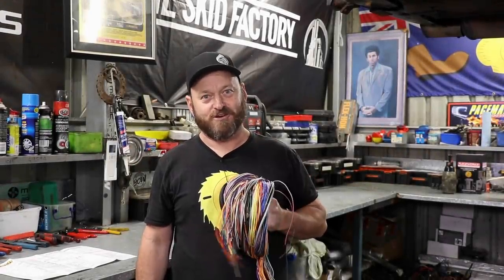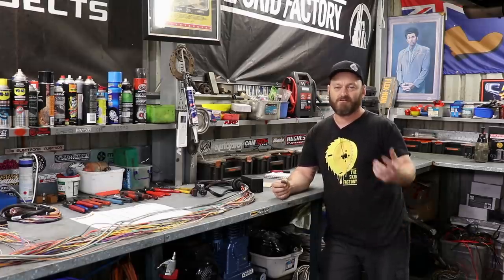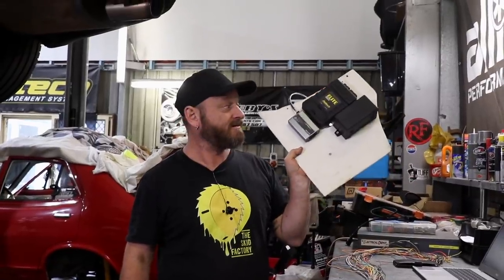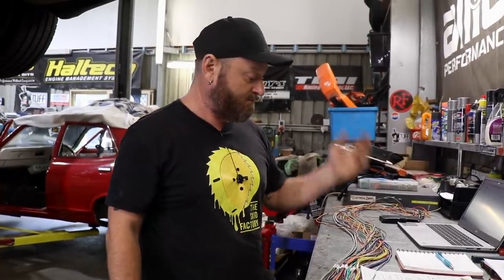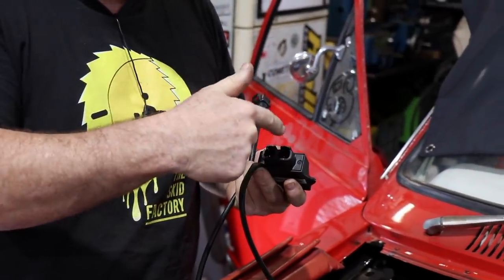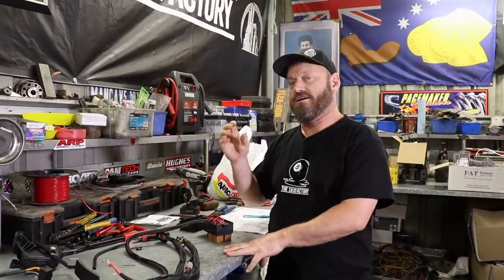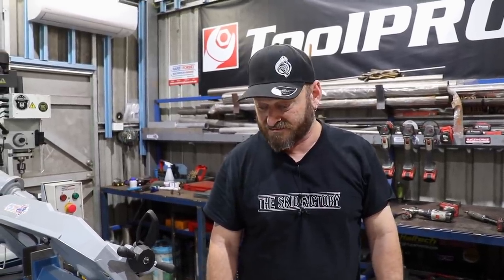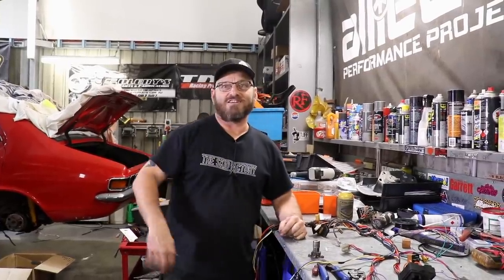1JZGTE POWERED LJ HOLDEN TORANA EP 13 - THE SKID FACTORY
Today on The Skid Factory, Al addresses your irrational fear of wiring, covering the basics with what's required for your build and what not to do when wiring in your own Ecu.

Haltech's been a Sponsor since day 1 and they sell alot more than just ECU's check them out

We also used some Ebay parts with this build, Find them Here!

Fuse and relay holder

Aeromotive Phantom

Ebay Intercooler

Ebay Radiator